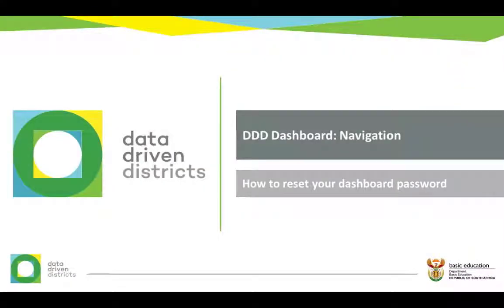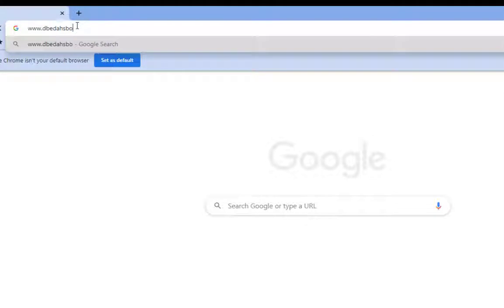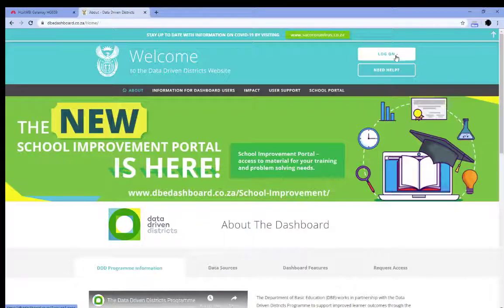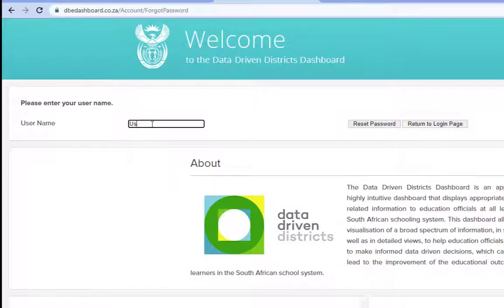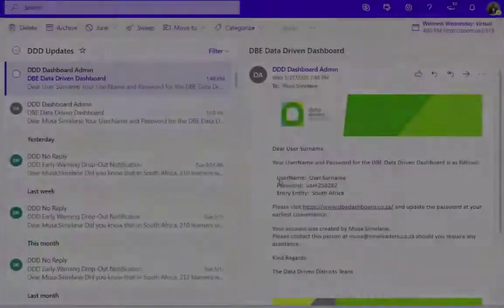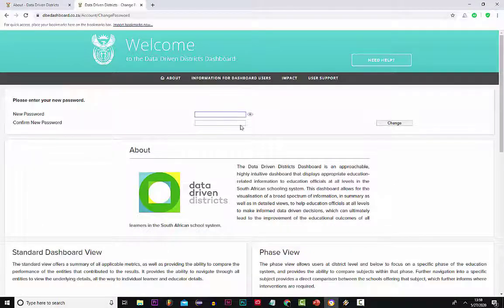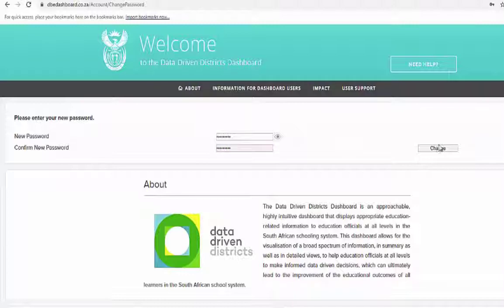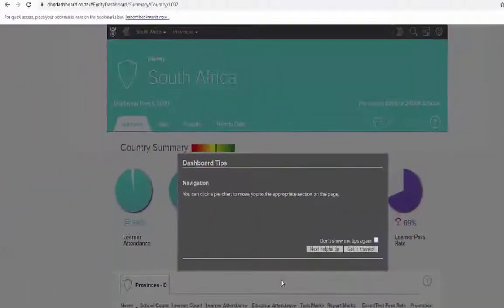How to reset your DDD Dashboard password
Please note that your DDD Dashboard username does not change.